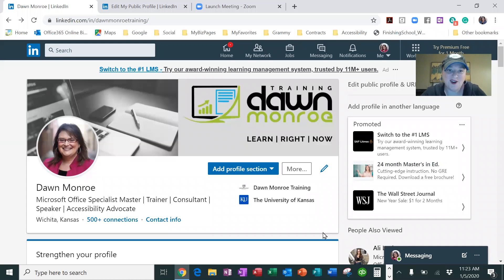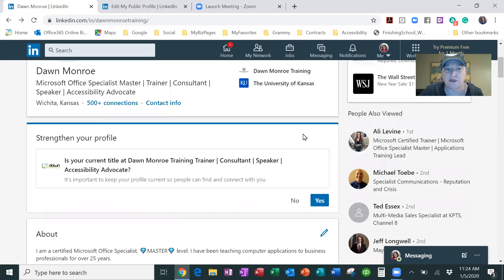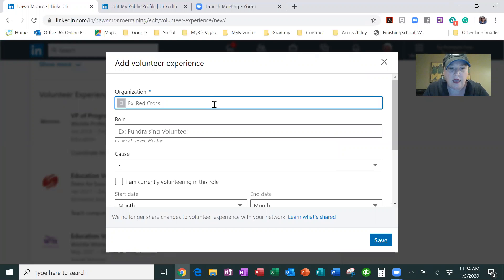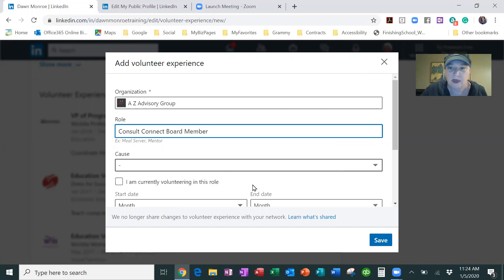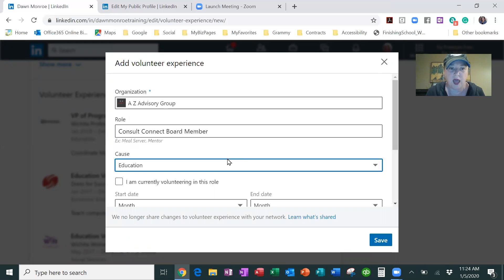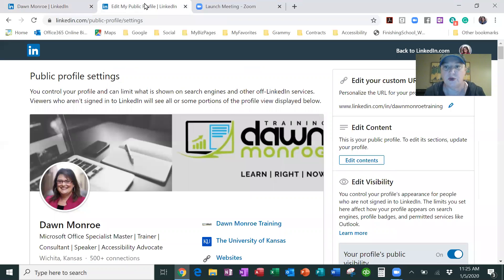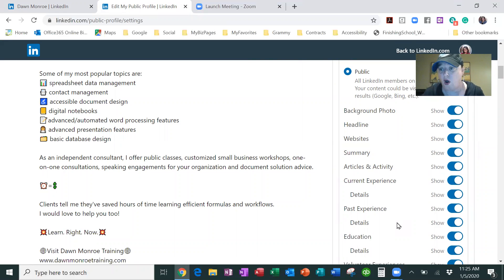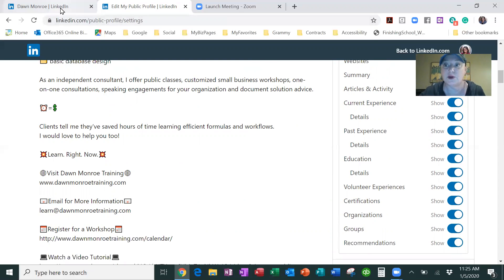LinkedIn Add Volunteer Experience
How to Add a Volunteer Experience to your LinkedIn profile.  This is important for board positions and any business, association or agency you want to be connected with.

** If you don't see the Volunteer section, go to your LinkedIn profile and choose the "Add Profile Section" button near the top of your profile.  The volunteer option is found in the Additional group.  **